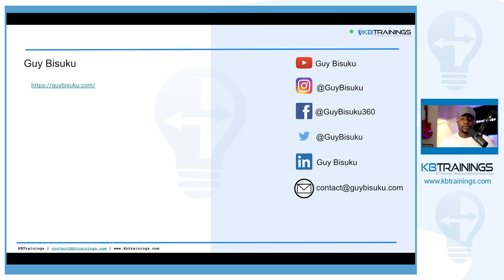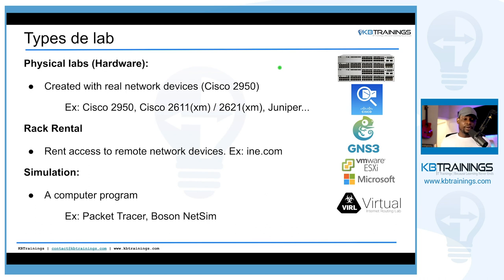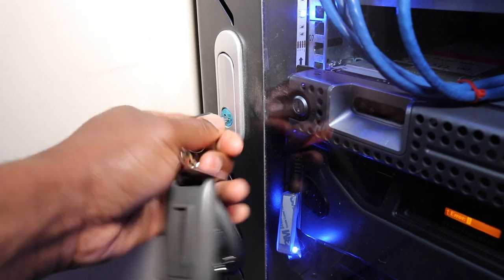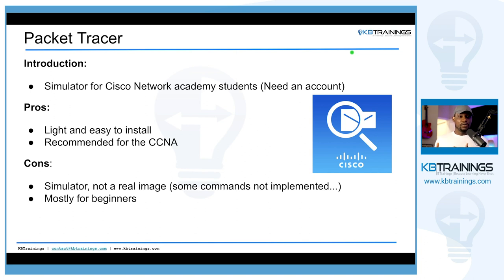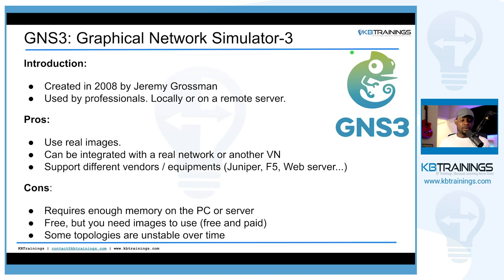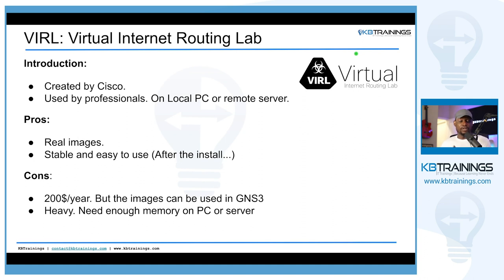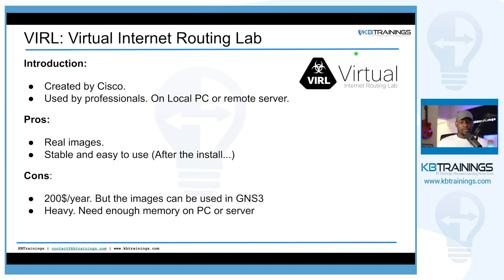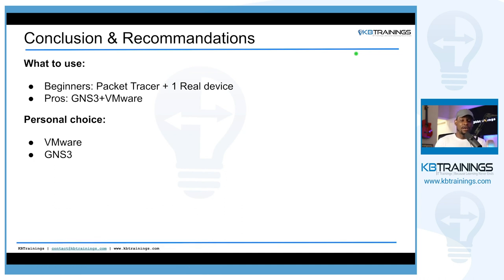5 ways to practice computer networking | CCNA - CCNP - CCIE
These are 5 ways to create your labs to practice networking concepts in preparation for any certification (CCNA, CCNP, CCIE...) or just to master any concept you want.